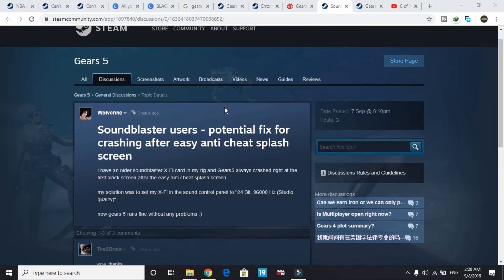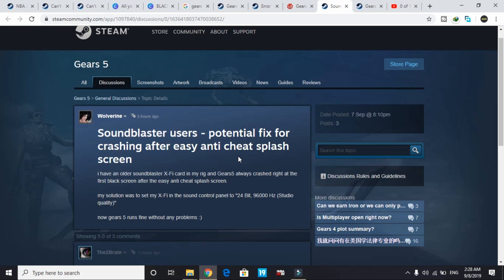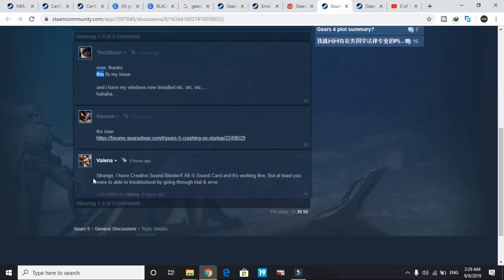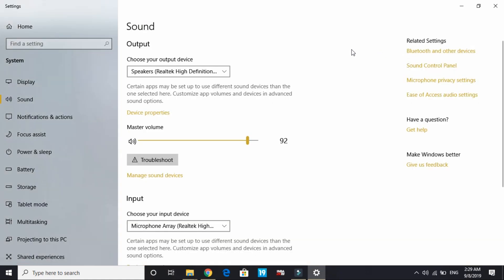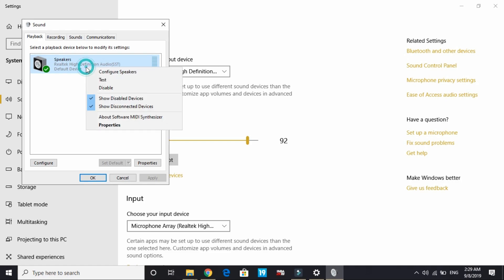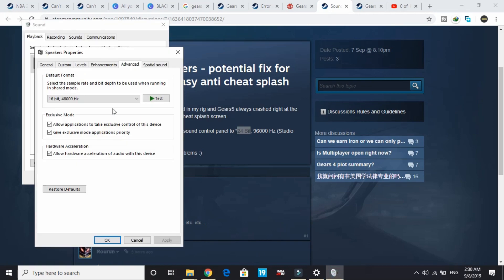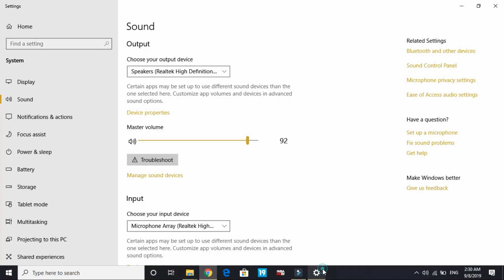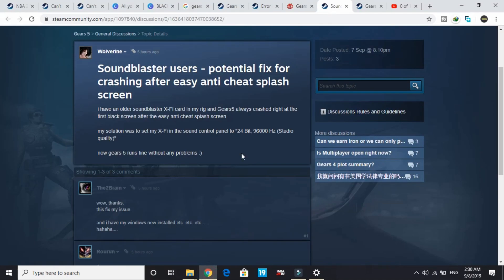Gears 5 Crashing After Easy Anti Cheat Splash Screen [FIXED] |100% Working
my solution was to set my X-Fi in the sound control panel to "24 Bit, 96000 Hz (Studio quality)"

now gears 5 runs fine without any problems :)